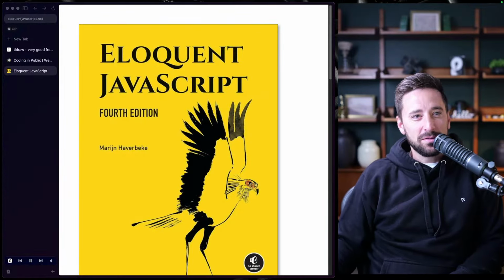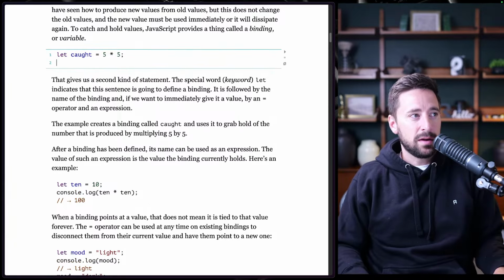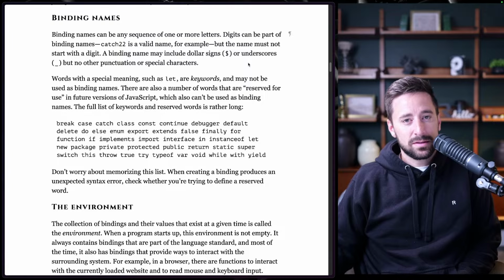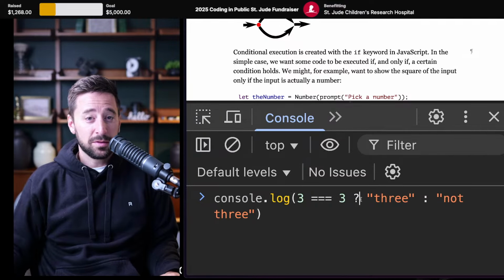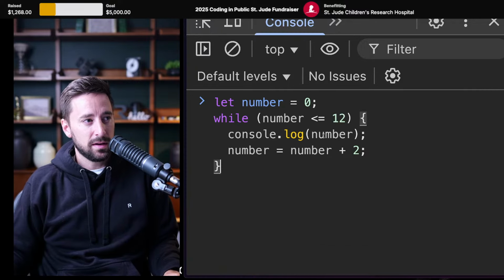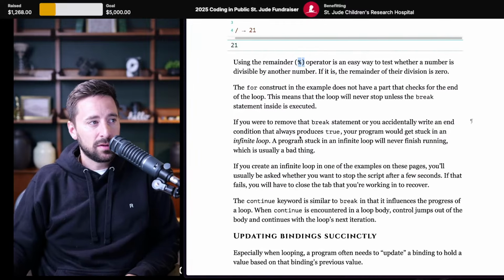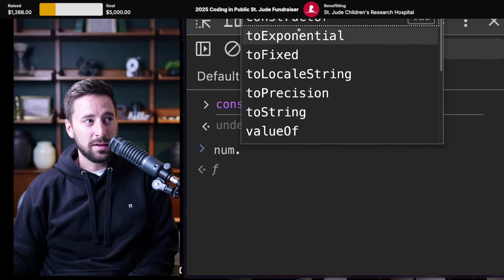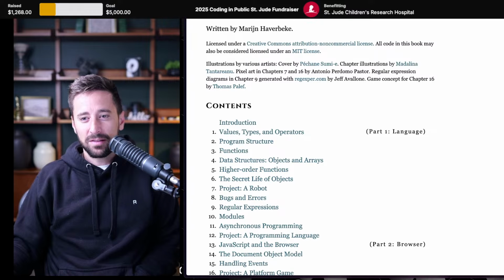Eloquent JavaScript: Chapter 2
Learn JavaScript chapter 2: Program Structure

Join my fundraiser for St. Jude Children's Cancer Research Hospital and win some amazing dev giveaways!